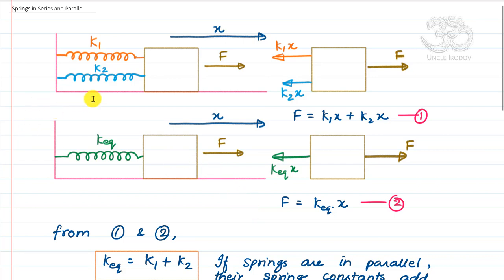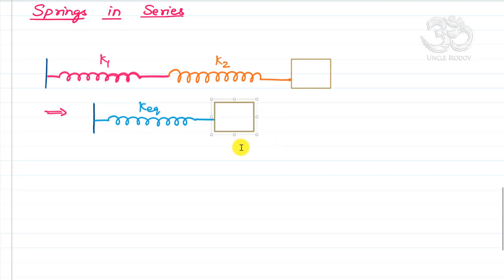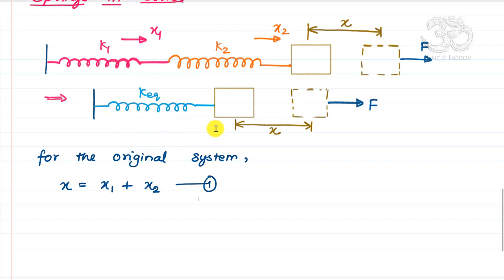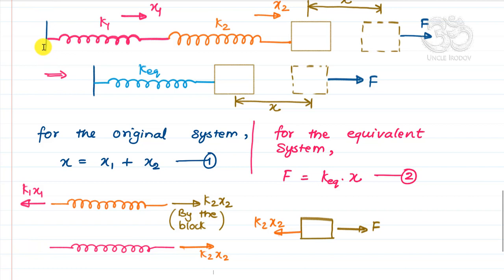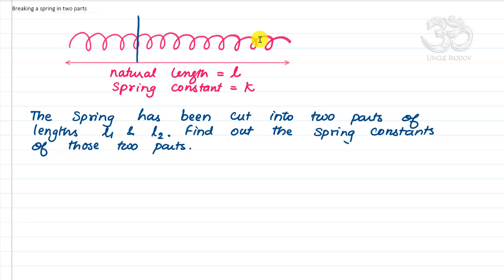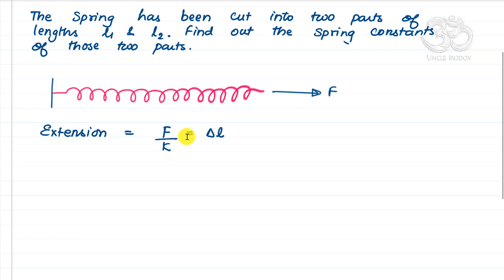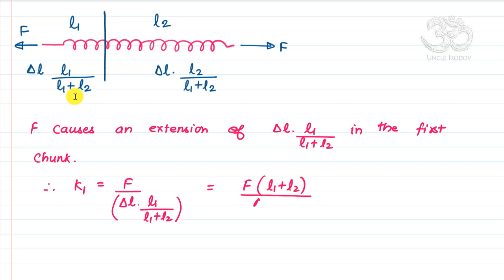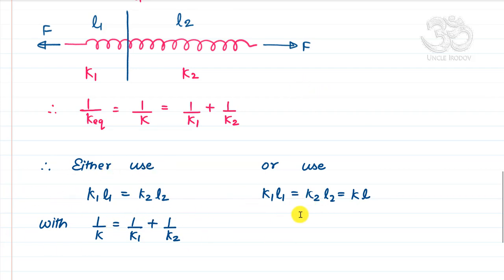Springs Part02 - Springs in Series, cutting a spring into two parts